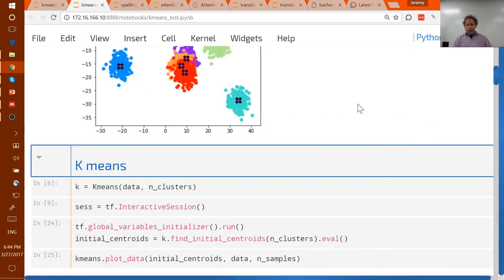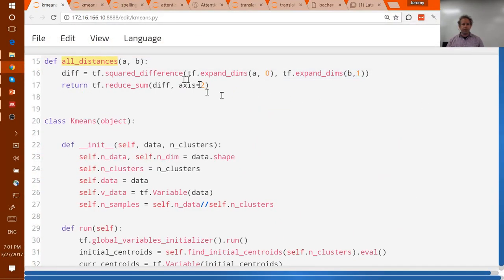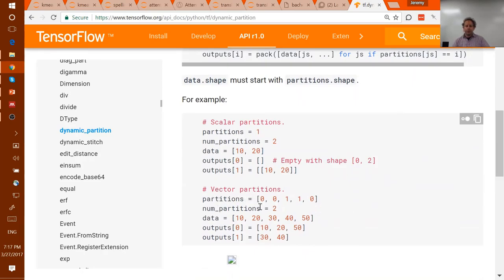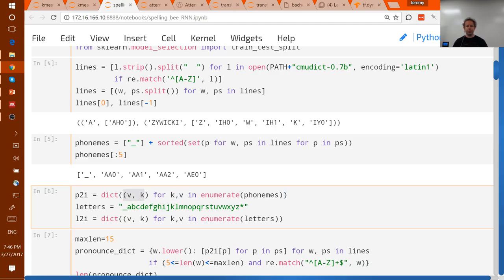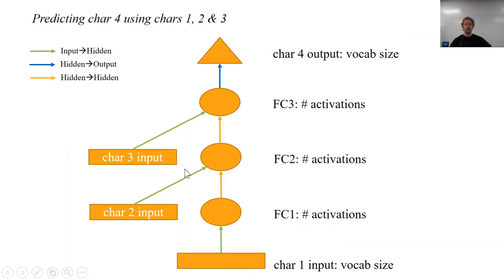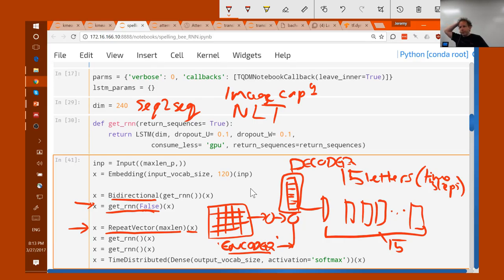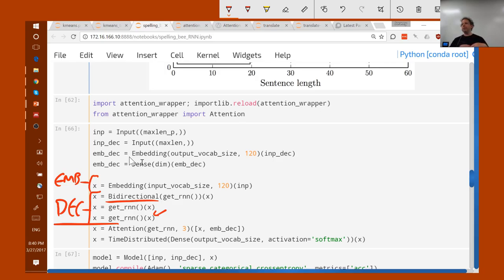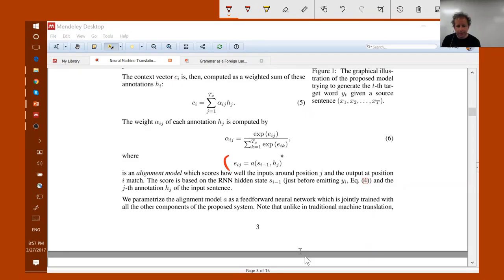Lesson 12: Cutting Edge Deep Learning for Coders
We asked in the last lesson whether “Memory Networks” lives up to the publicity it received when it came out, and came to the conclusion: almost certainly not! So why did be bother with it at all? Because it turns out that it provides much of the key foundations we need to understand something which have become one of the most important advances in the last year or two: Attentional Models. These models allow us to build systems that focus on the most important part of the input for the current task, and are critical, for instance, in creating translation systems (which we’ll cover in the next lesson).